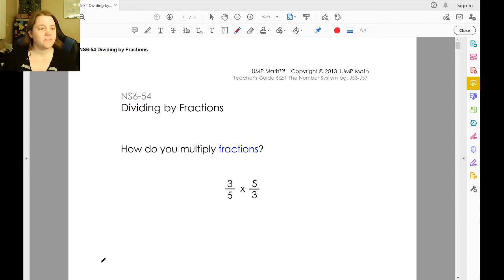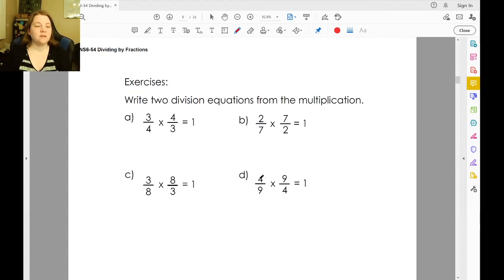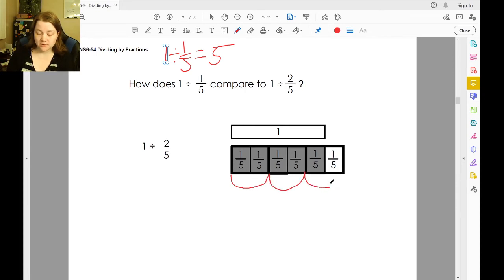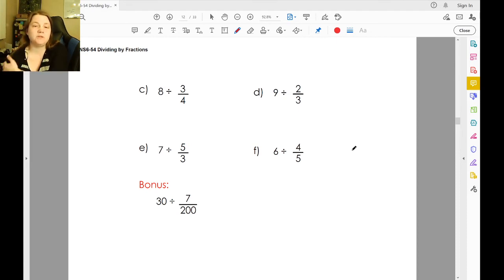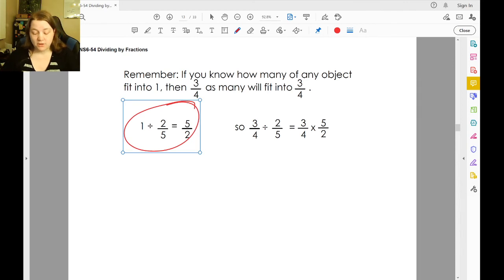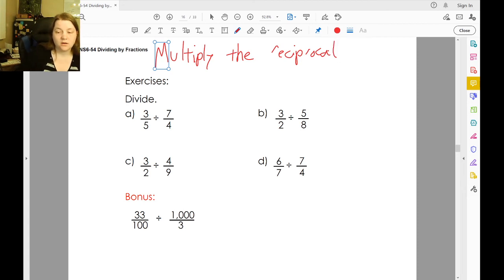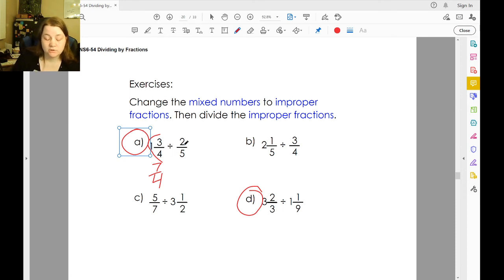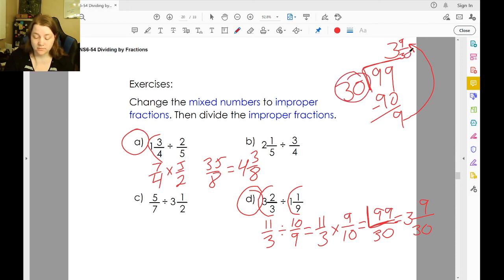NS54 Dividing by Fractions